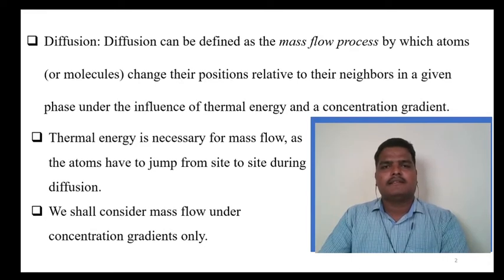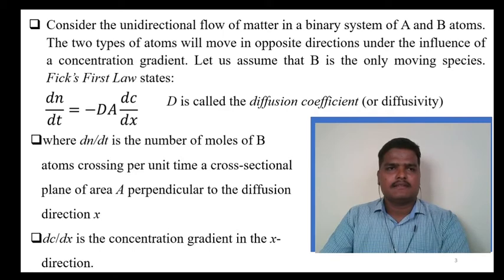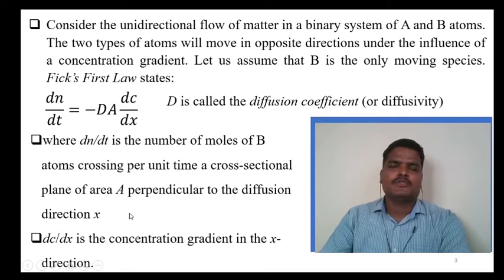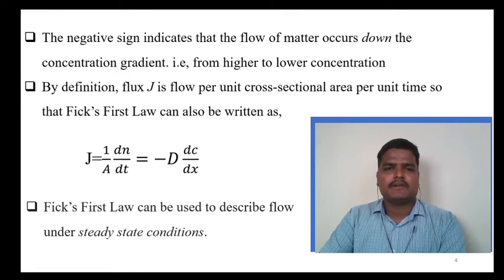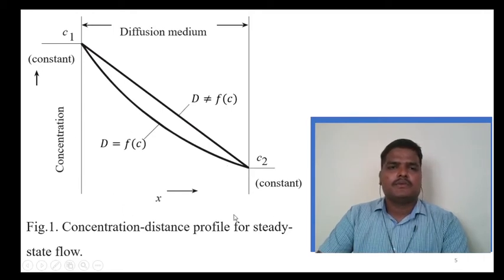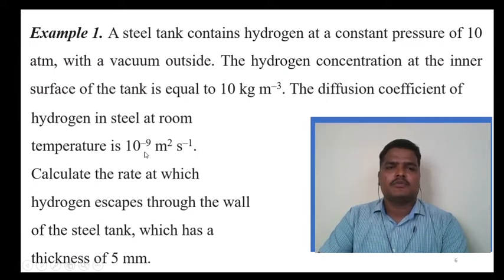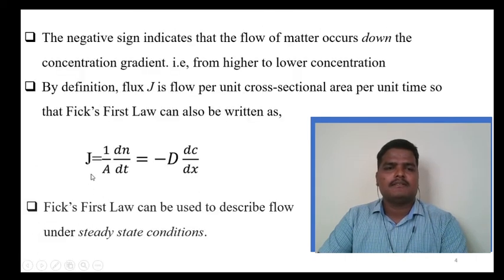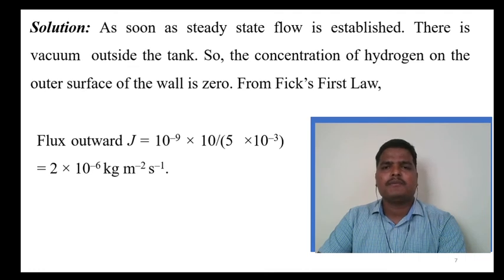Materials synthesis processing and applications lecture2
Second lecture